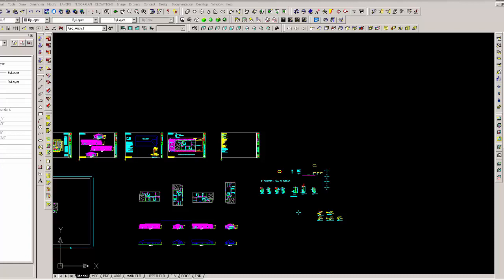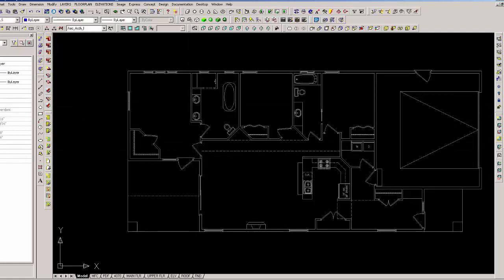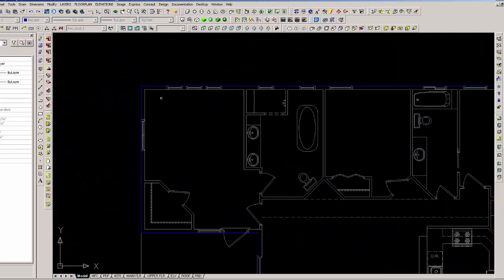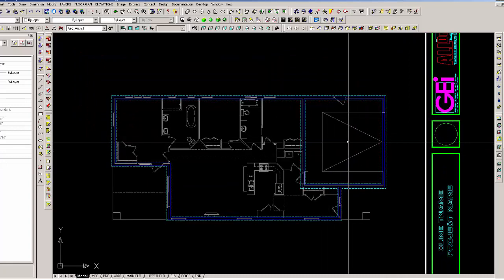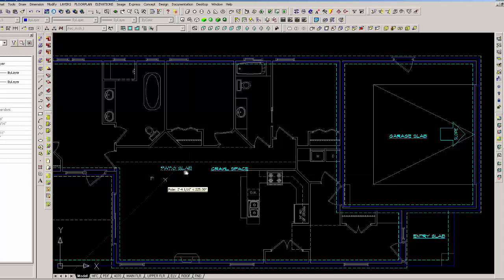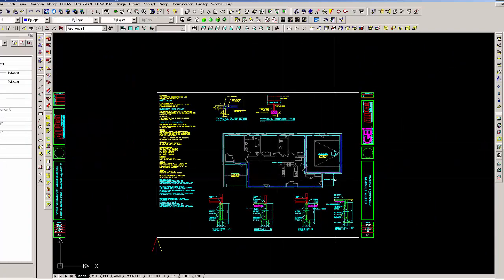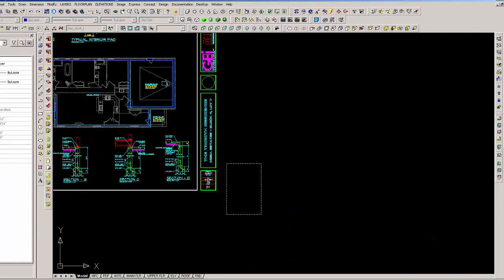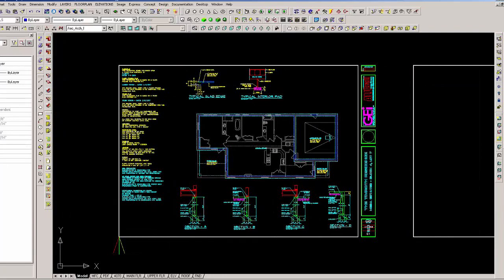ALLDRAFT STEM WALL FOUNDATION PLAN PART 1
This the first part of producing a stem wall foundation plan.